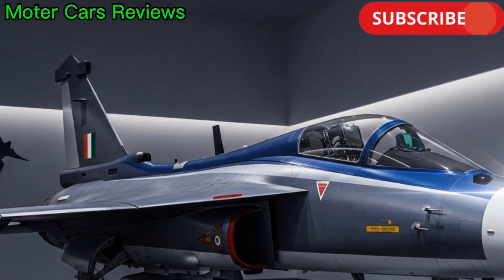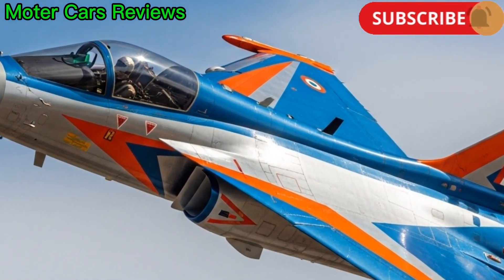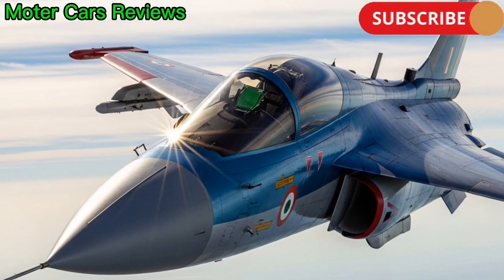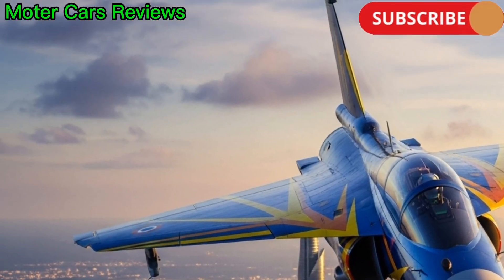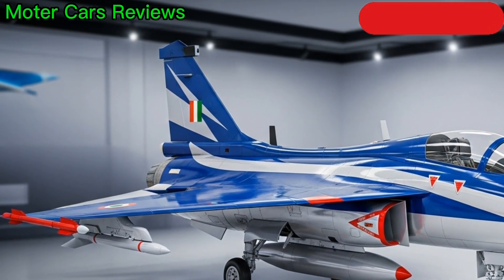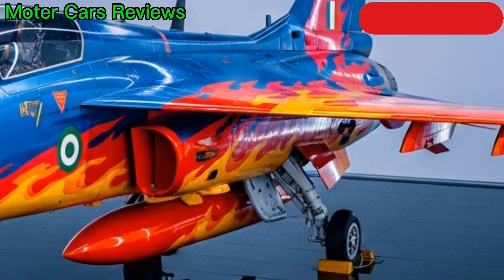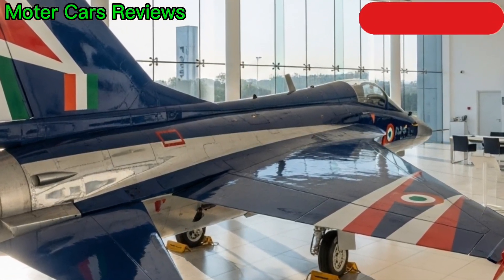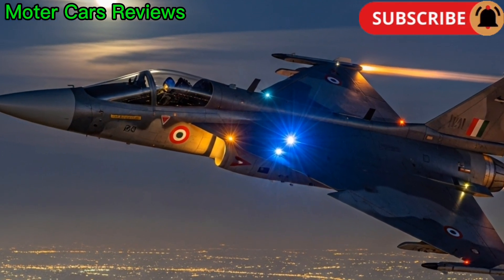HAL Tejas MK1 Fighter Jet – India’s Indigenous Air Power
Description:
Discover the HAL Tejas MK1, India’s pride in the skies. Developed by Hindustan Aeronautics Limited (HAL), this multirole light fighter jet represents India’s growing aerospace capabilities. In this video, we explore its cutting-edge design, avionics, performance, and combat features that make it one of the most advanced light combat aircraft in the world.

From its powerful engine to its agility and weapon systems, the Tejas MK1 showcases the brilliance of Indian engineering and defense technology. Join us as we take a closer look at this remarkable aircraft that is reshaping the future of the Indian Air Force.

Channel: Motor Cars Reviews